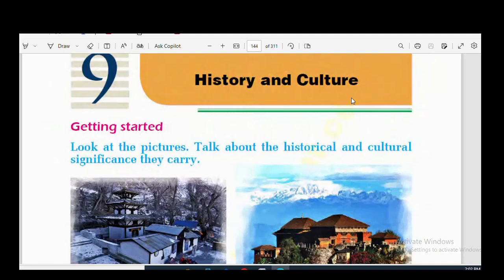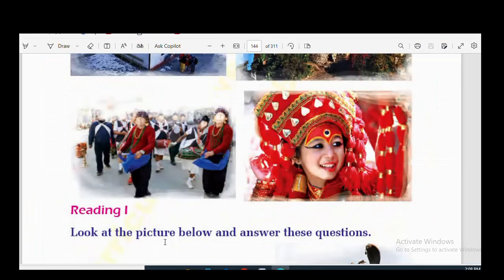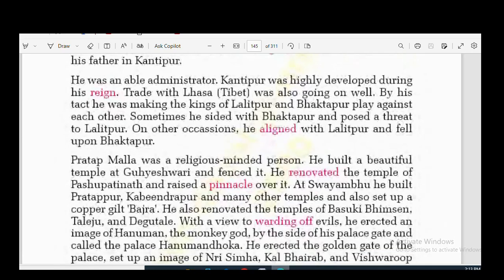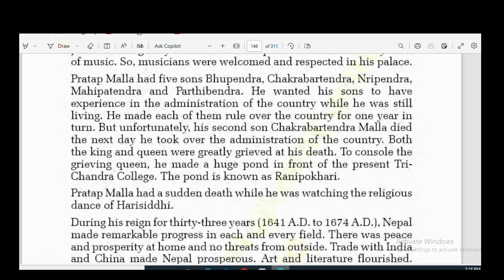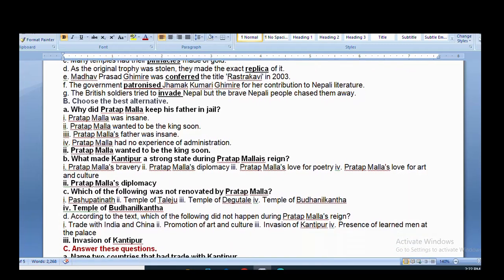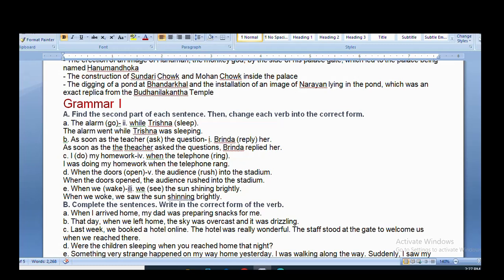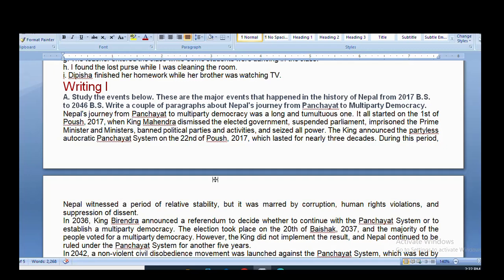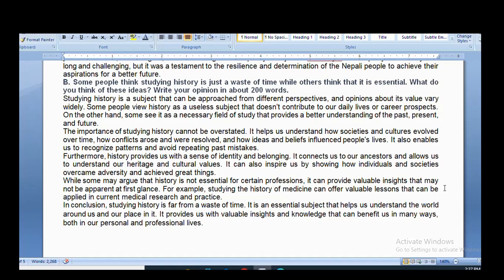Grade 10 Unit 9 Reading I Pratap Malla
This video is about Grade 10 Unit 9 Reading I Pratap Malla, text explanation in English with full exercise solutions including grammar and writing.